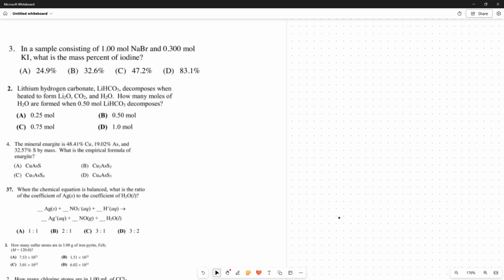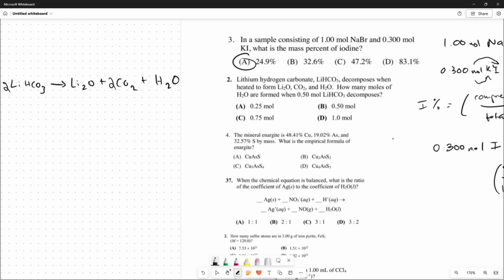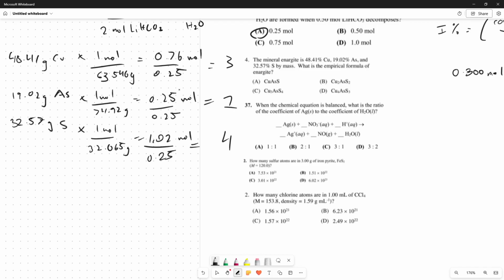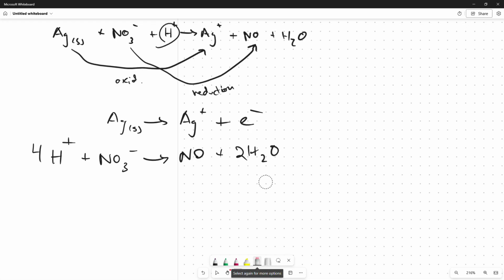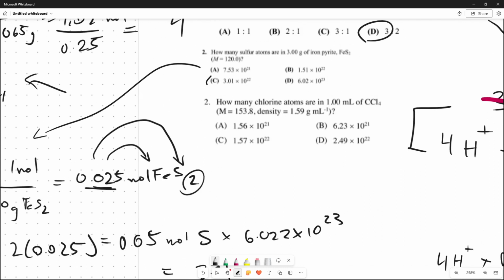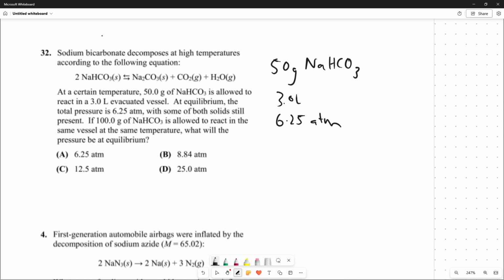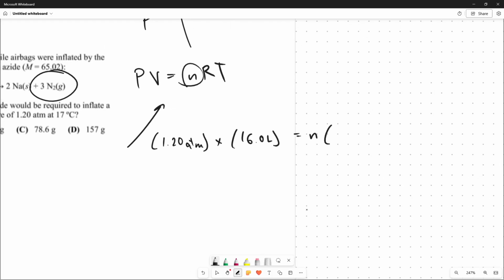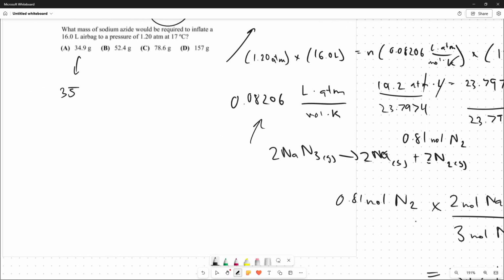How to ACE the STOICHIOMETRY Section of USNCO! | Get 100% on the LOCALS EXAM! - Walkthrough #1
Want to ace the USNCO Local Exam? In this video, I break down stoichiometry questions step by step, covering dimensional analysis, empirical formula, mass percent, and more! 🧪🔬

We'll go through official and practice problems while sharing tips and tricks to help you solve them efficiently and accurately. By the end, you’ll be fully prepared to score 100% on the stoichiometry section!

💡 **Topics Covered:**
✅ Mole-to-mole conversions
✅ Dimensional Analysis
✅ Equilibrium Reasoning
✅ How to Find Empirical Formula
✅ Redox Reactions